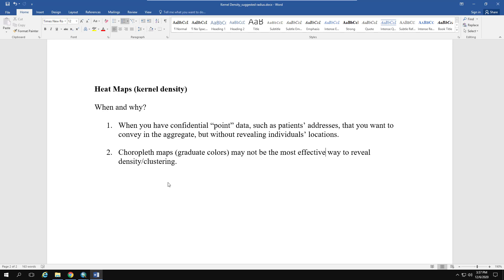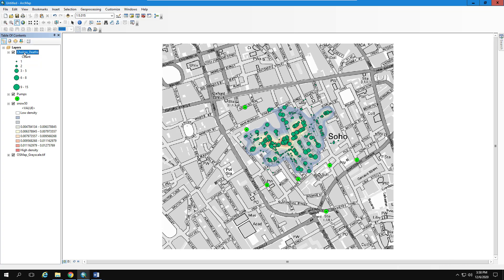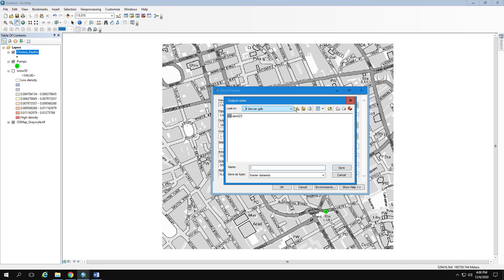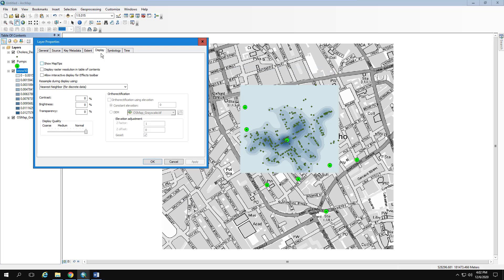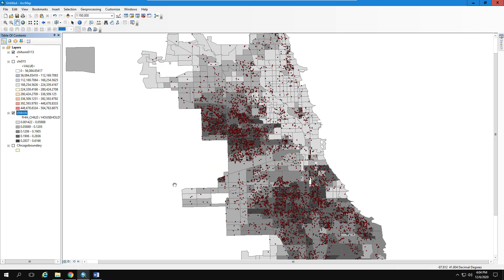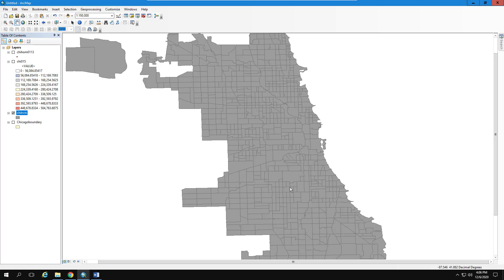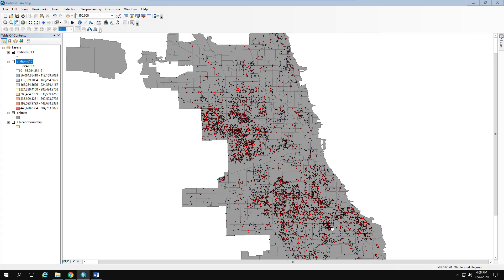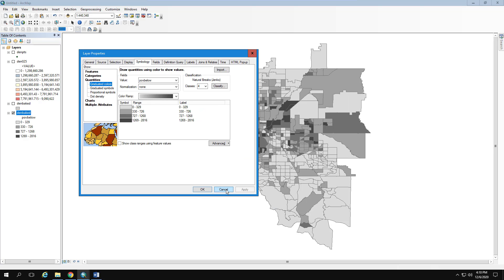Heat Maps (Kernel Density) -- 3 Examples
This video shows you how to work with point data to generate heat maps or kernel density maps.
0:00 When/why you might want to create a heat map
0:45 John Snow cholera example
7:00 Chicago homicide data example
12:00 How I format kernel density legends
12:56 Denver tracts example -- working with tract data (changing features to points first)